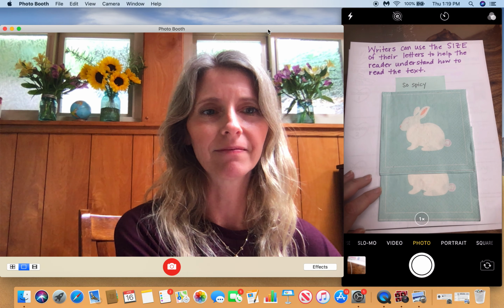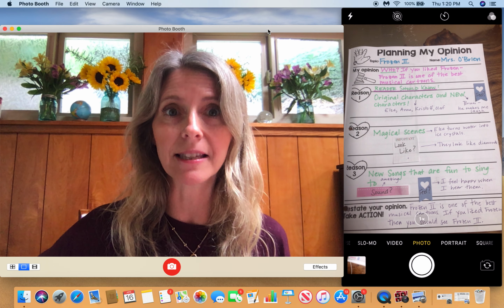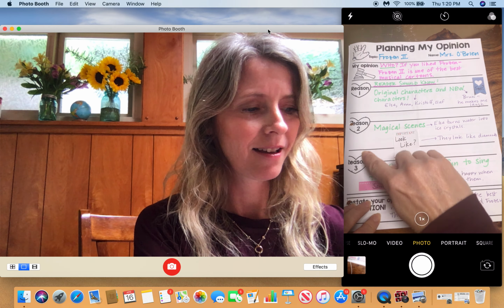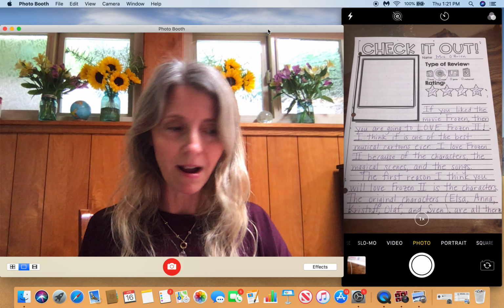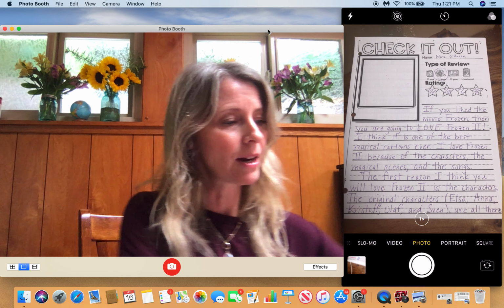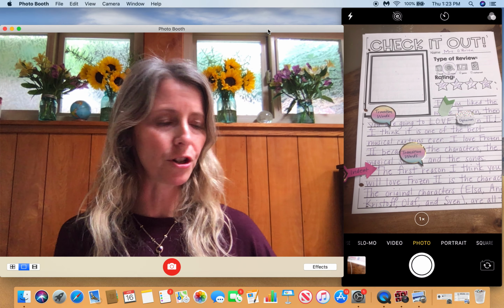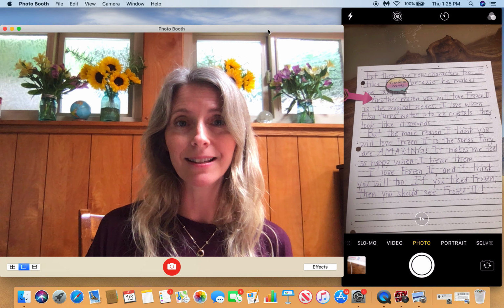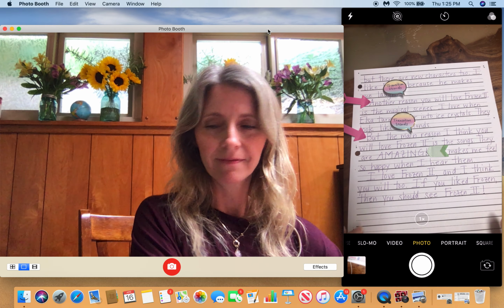Writing a Review, Week 2 - Part 2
Turn your opinion planner into your writing. Week 2 on reviews